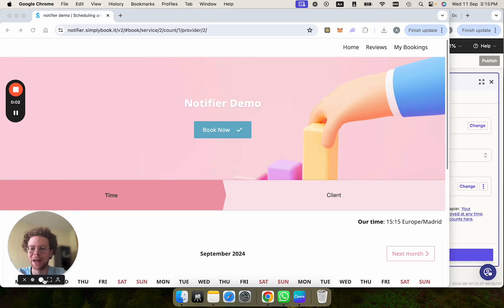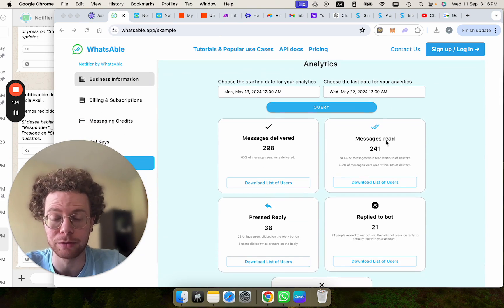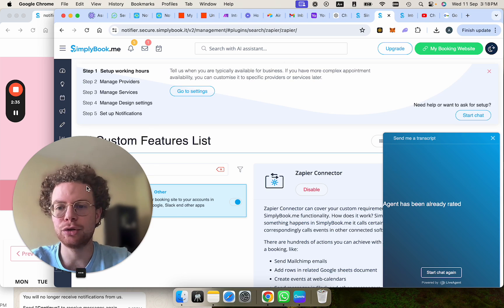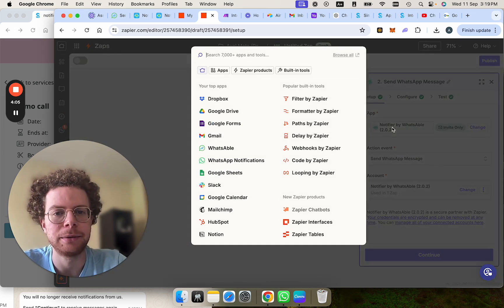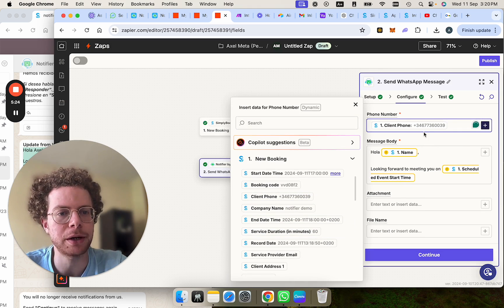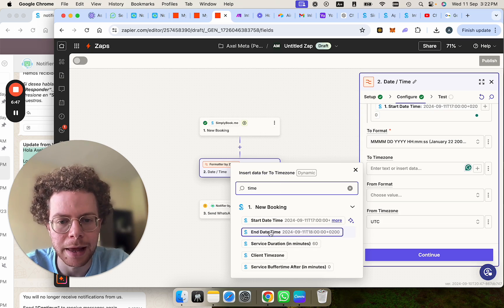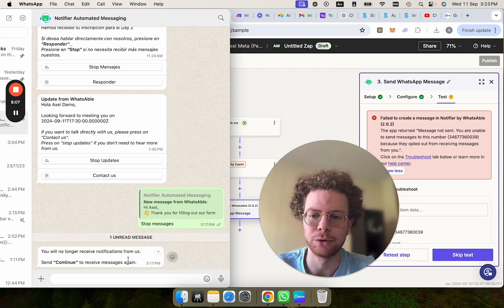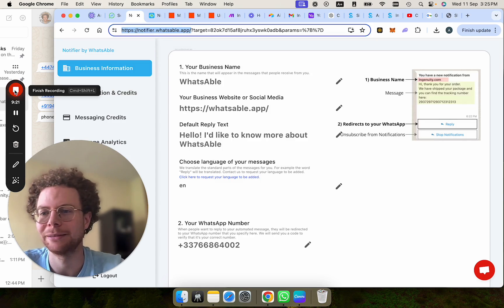SimplyBook.me: Send a WhatsApp message to your customer after booking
Learn how to send a WhatsApp message after people have booked on SimplyBookme.

Tools I use:
1. Notifier by WhatsAble to send WhatsApp messages

2. Zapier: Zapier.com

3. Simplybook.me

Want me to build it for you or need help? Book a 20min call with me here and I will guide you